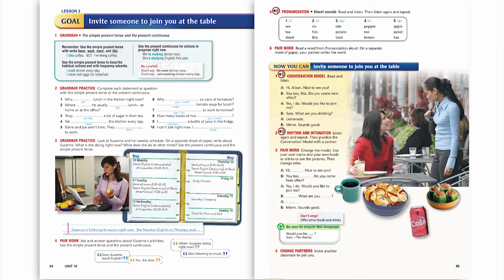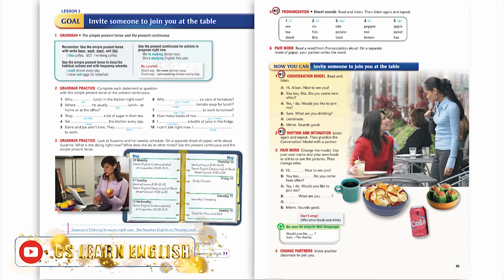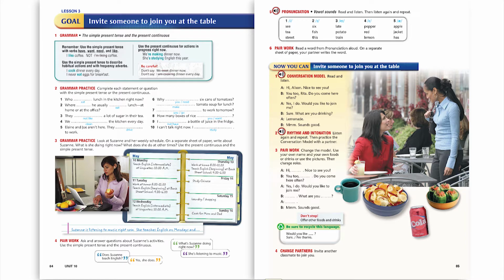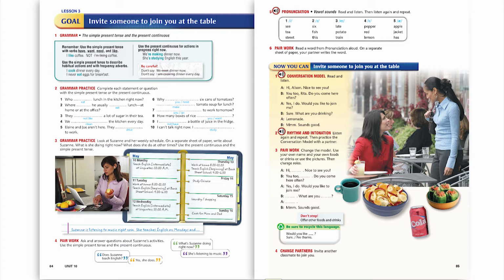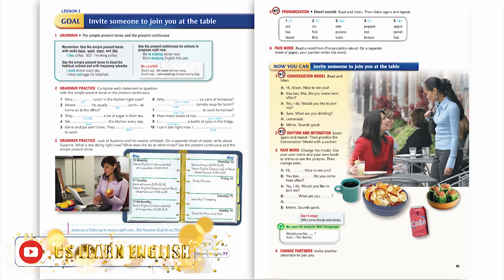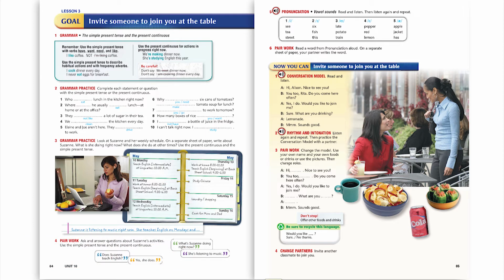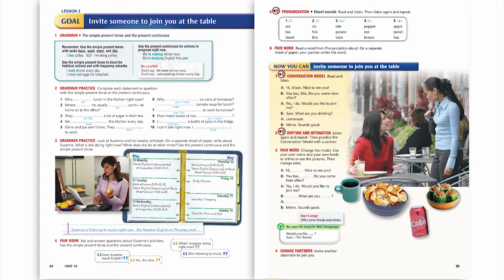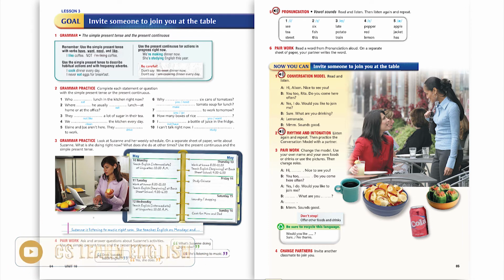Top Notch Fundamental B: U10L3: Invite someone to join you at the table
Top Notch Book is an award-winning communicative course for adults and young adults that sets new standards for reflecting how English is used as an international language.

Welcome to CS LEARNING ENGLIHS channel!
In this channel, I made it in a purpose to share ENGLISH for everyone who loves studying English and for Teachers for free, too. I hope Everyone enjoys it. In this channel, it also has kids and adults’ contents as well. So don’t forget to check them in the description below. You will see more links which are suitable for you.
OTHER PLAYLISTS: (CHECK THEM OUT IF YOU LIKE)
OXFORD READING AND WRITING
McGraw Hill We Can! (Check them out if you like)
TOP NOTCH 2ND EDITION PLYLISTS:
FOUR CORNERS:
NEW TOTAL ENGLISH:
Thanks for your great time to watch my videos!